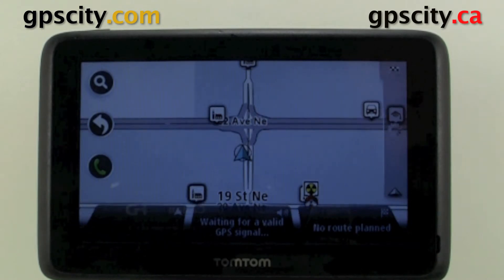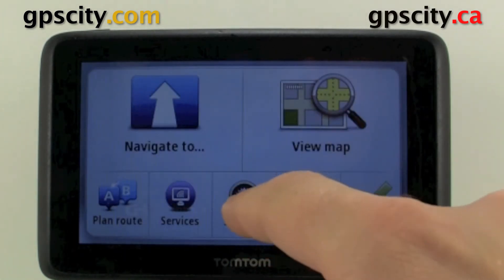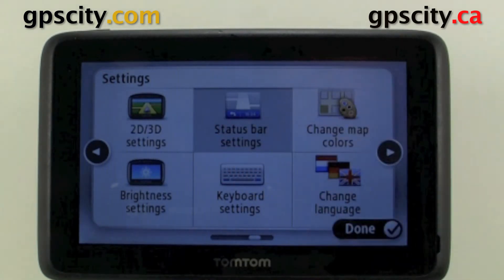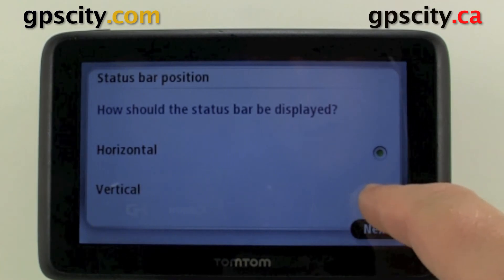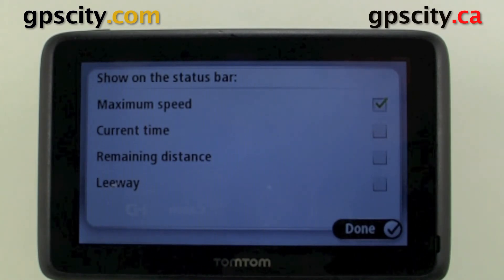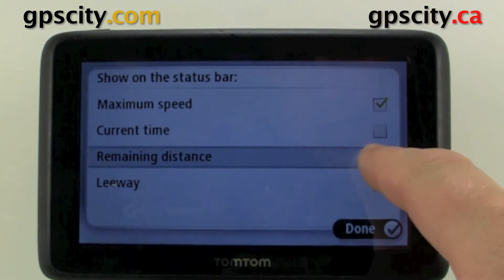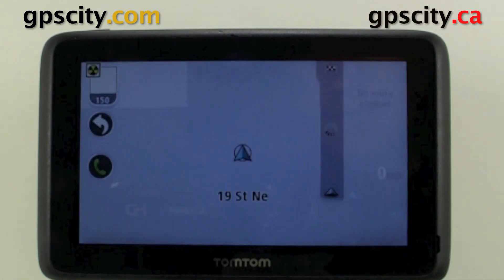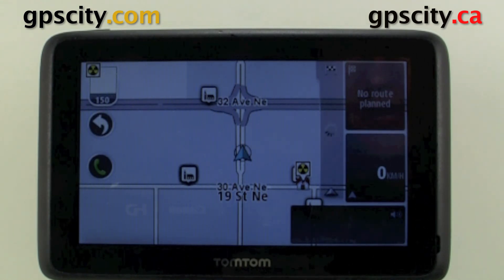Tomtom GO Status Bar Map Settings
Learn how to adjust the settings of the Tomtom GO 2505 status bar on the map screen.  Customize it to your needs.

Product Info
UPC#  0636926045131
PN# 5CQ0.019.01
Art# 1CQ0.019.01

1-866-GPS-CITY (477-2489)